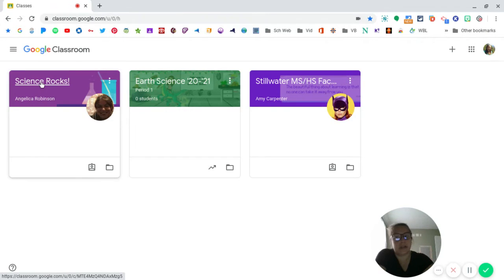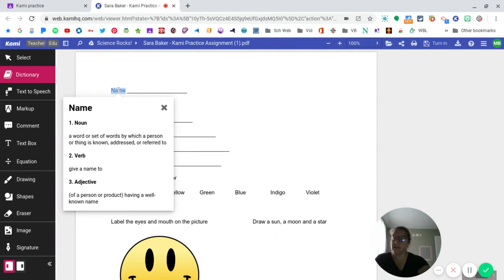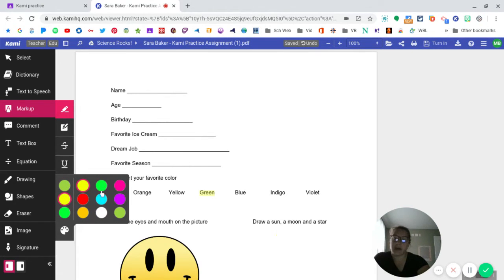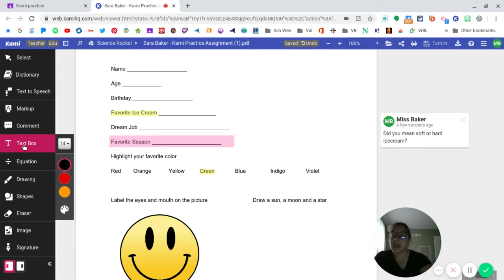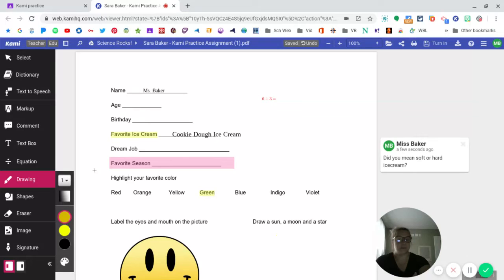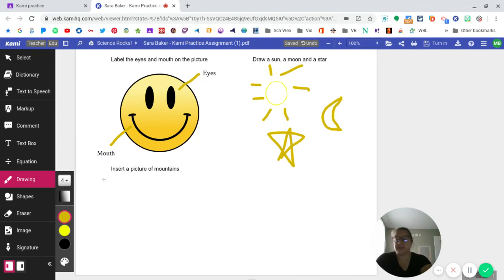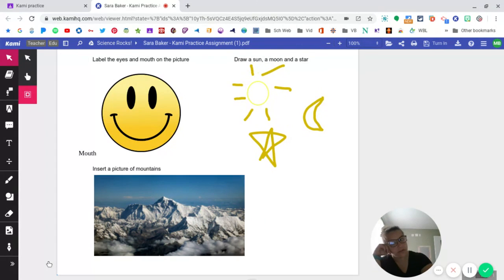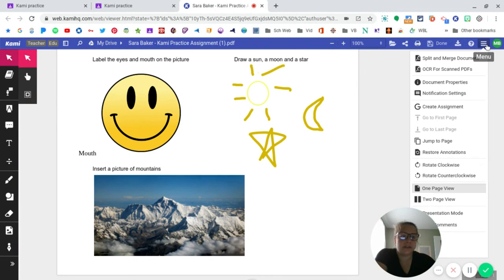Kami How to use Vid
Shows students/teachers easy way how to use Kami.